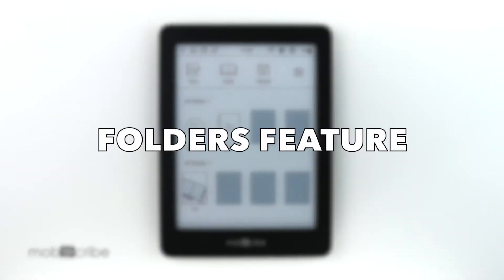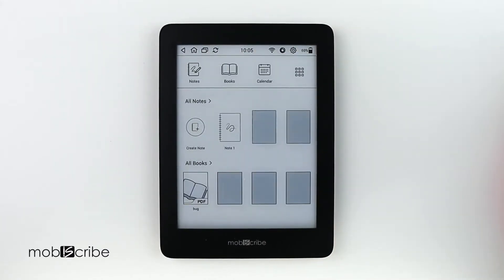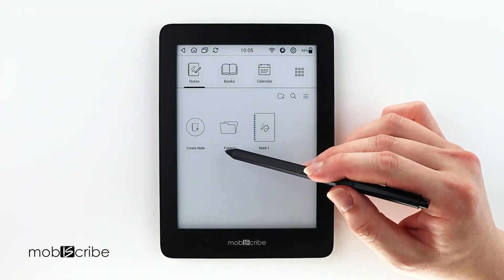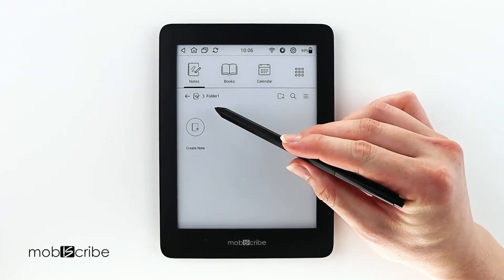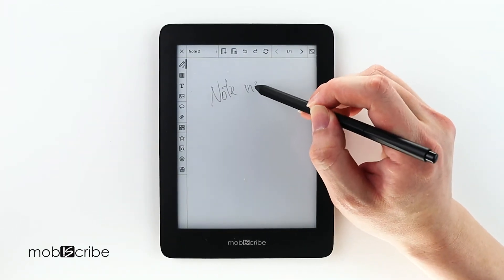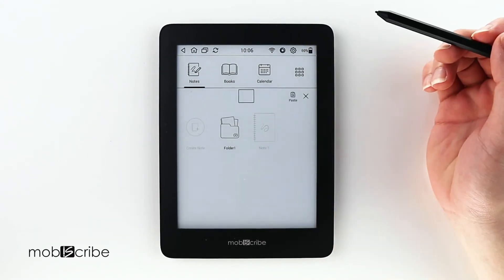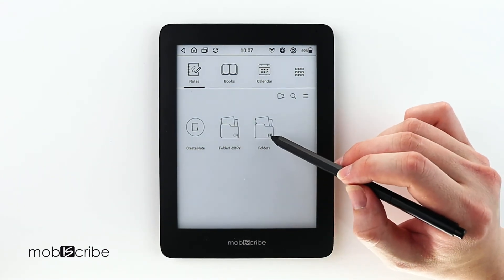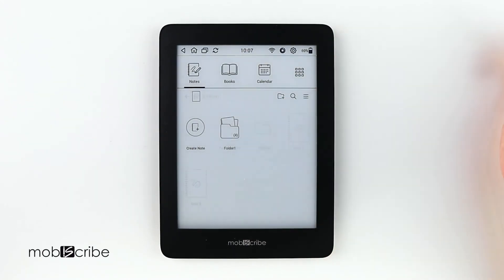MobiScribe Tutorial| How to use MobiScribe Folders Feature.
The completed MobiScribe folders feature demo in the new firmware update 5.34.